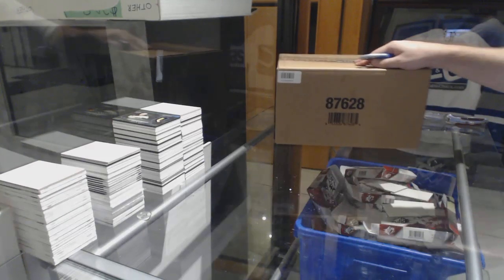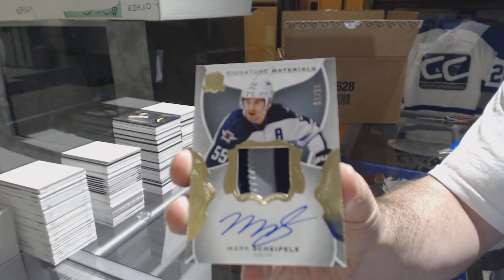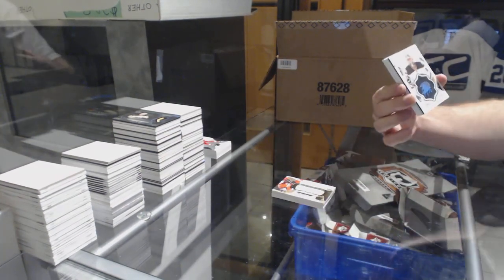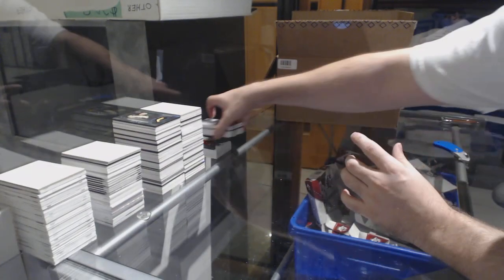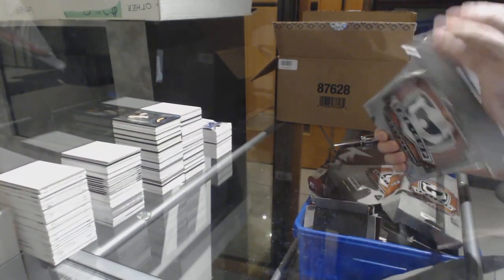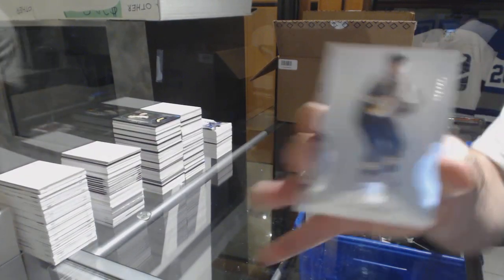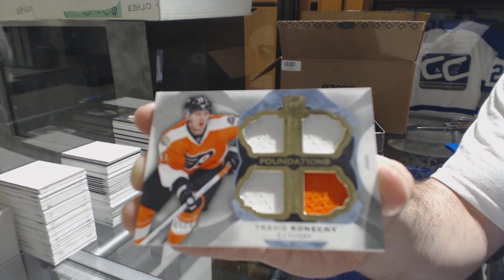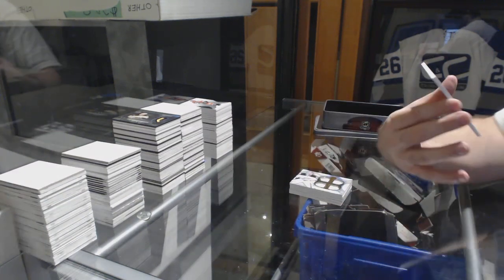16-17 Upper Deck The Cup Hockey 6 Box Case Break - C&C GB #8379